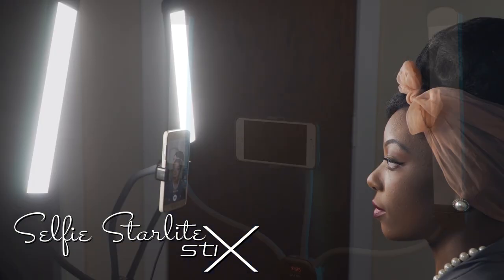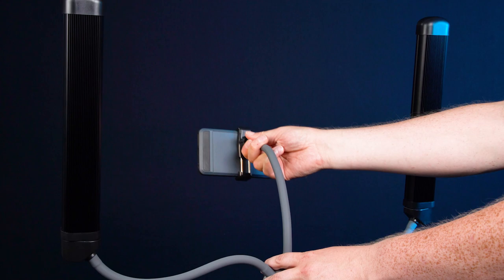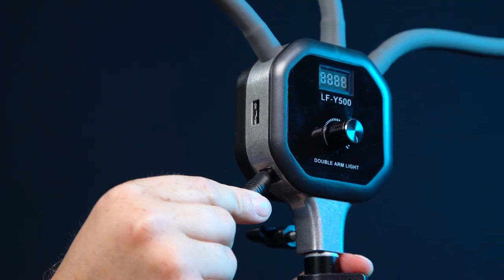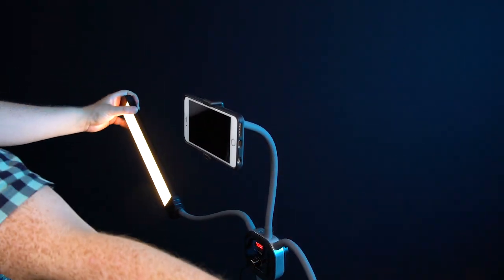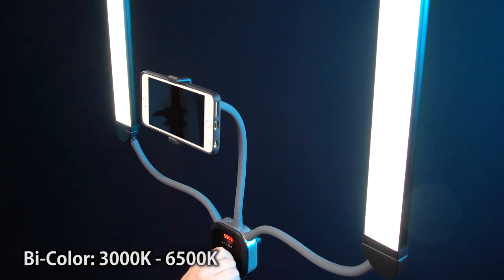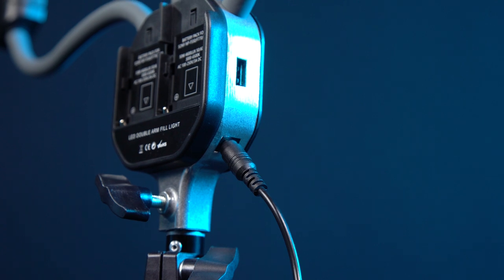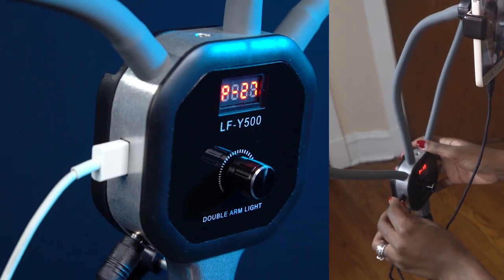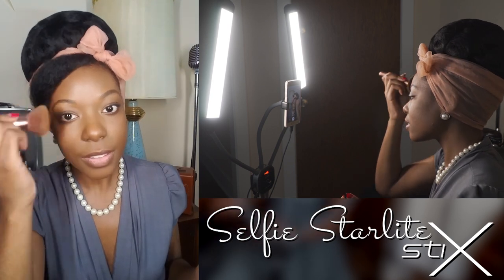NEW LED Light for Vloggers, Filmmakers & Makeup Artists - The Selfie Starlite Stix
The Selfie Starlite Stix is an all-in-one portable lighting studio for your smartphone or mirrorless camera videos, and it's incredibly easy to use!